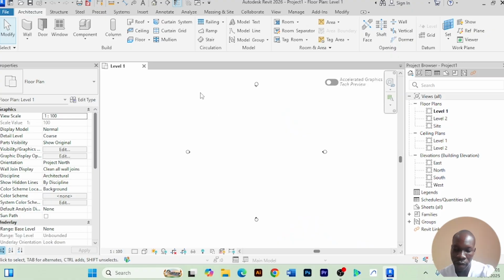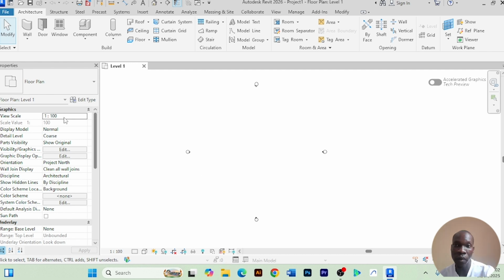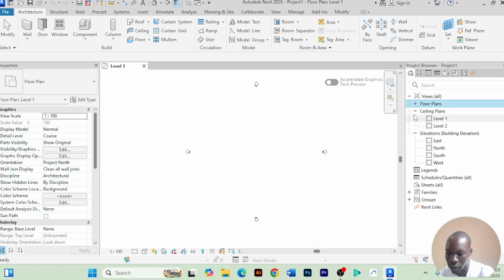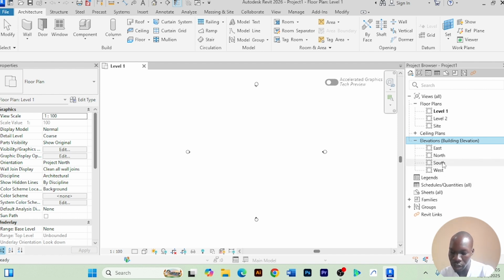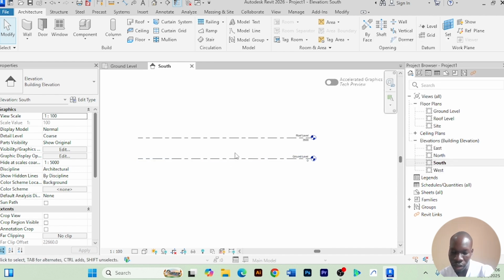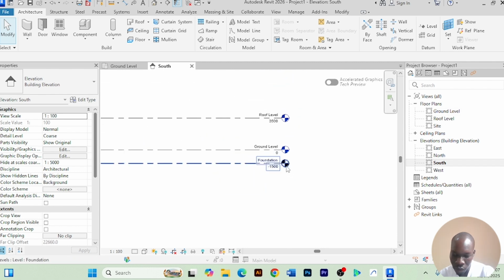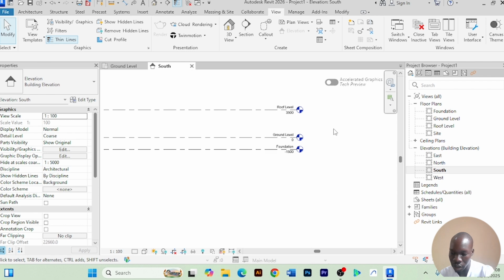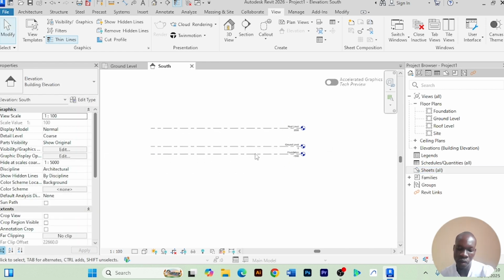Understanding The Project Browser In Revit in 2 Minutes!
In this **revit tutorial**, we're exploring the **revit interface** and offering **revit tips and tricks** for efficient project management. Learn **how to use revit** effectively, with a focus on **navigation** and understanding the essential **revit tools** for **revit for beginners**.